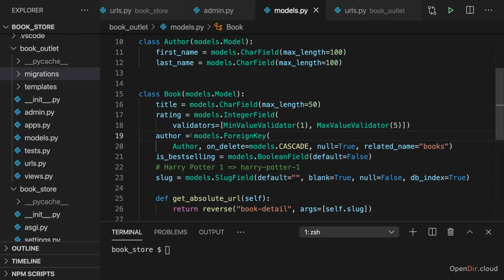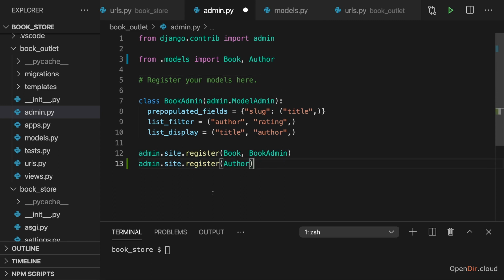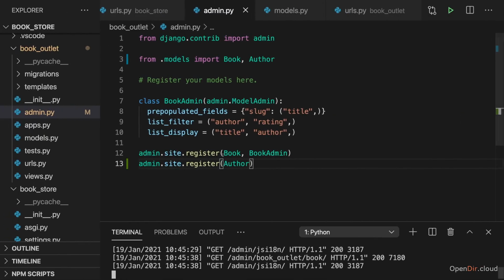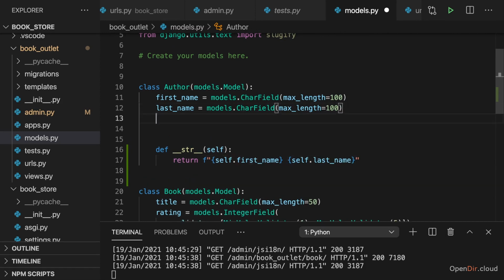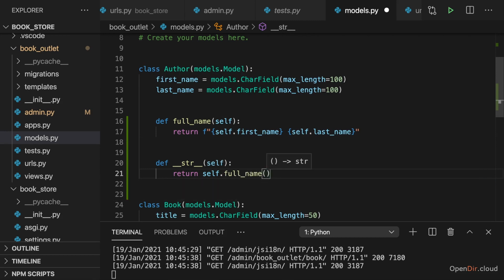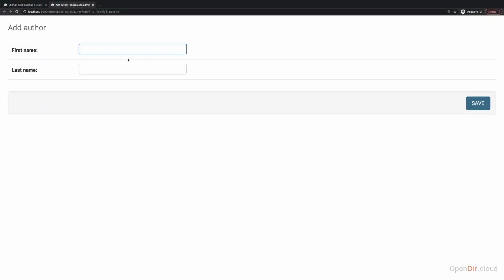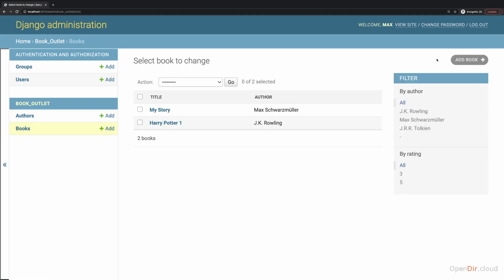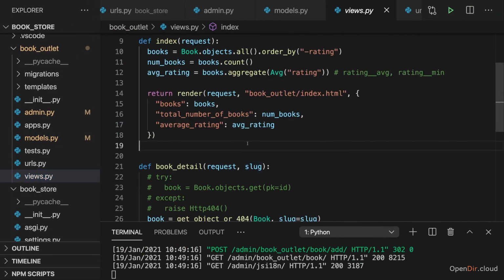096-Managing Relations in Admin-opendir.cloud.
**Lecture 096: Managing Relations in Admin**

**Description:**

Welcome back to the Python Django – The Practical Guide course. In this lecture, we will be discussing how to manage relations in Django Admin. Relations are a fundamental concept in Django, and they allow you to connect different models together. For example, you could use a relation to connect a blog post to its author, or a product to its category.

There are two main ways to manage relations in Django Admin:

* **Inline editing:** This allows you to edit related models directly from the parent model's edit page.

* **Separate edit pages:** This gives you more control over the editing process, and it is also the recommended way to edit many-to-many relations.

In this lecture, we will cover both of these methods in detail. We will also discuss how to customize the admin interface for related models.

**Managing Relations with Inline Editing**

Inline editing is the simplest way to manage relations in Django Admin. To use inline editing, you simply need to add an `inline` attribute to the related field in your model's `admin.py` class. For example, the following code shows how to add an inline editor for the `author` field on the `BlogPost` model:

```python
from django.contrib import admin
from .models import BlogPost, Author

class BlogPostAdmin(admin.ModelAdmin):
    inlines = [
        AuthorInline,

class AuthorInline(admin.TabularInline):
    model = Author
    extra = 0

This code will add a table to the `BlogPost` edit page, where you can add, edit, and delete related `Author` objects.

**Managing Relations with Separate Edit Pages**

If you need more control over the editing process, or if you are editing a many-to-many relation, then you will need to use separate edit pages. To do this, you will need to create a separate admin class for each related model. For example, the following code shows how to create an admin class for the `Author` model:

```python
from .models import Author

class AuthorAdmin(admin.ModelAdmin):
    list_display = ('first_name', 'last_name', 'email')
    search_fields = ('first_name', 'last_name')

This code will create an admin page for the `Author` model, where you can view, add, edit, and delete `Author` objects.

**Customizing the Admin Interface for Related Models**

You can customize the admin interface for related models in a number of ways. For example, you can add or remove fields from the inline editor, or you can change the order of the fields. You can also change the layout of the admin page, and you can add custom widgets to the fields.

For more information on customizing the admin interface, please refer to the Django documentation.

**Conclusion**

Managing relations in Django Admin is a powerful tool that can help you to manage your data more effectively. In this lecture, we have covered the basics of managing relations, and we have also discussed how to customize the admin interface for related models.

**Please do follow us for more updates.**